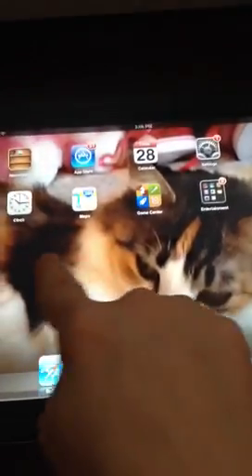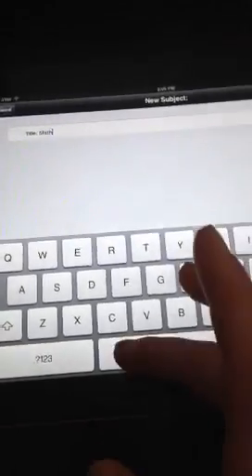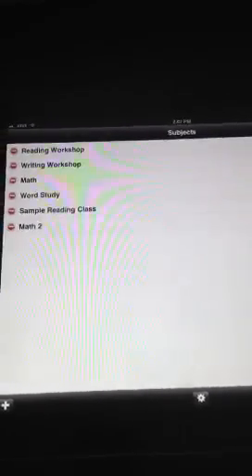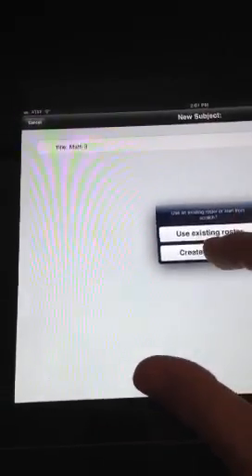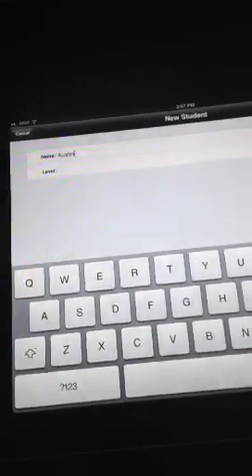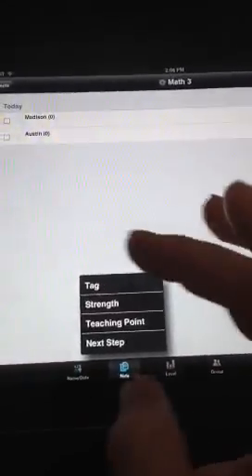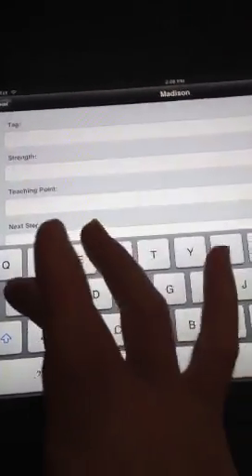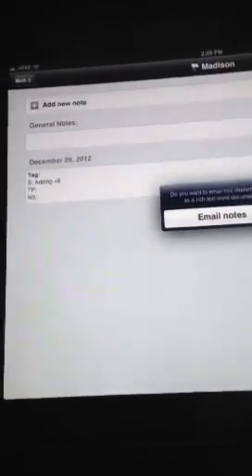Confer App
Demo using confer app for teachers.